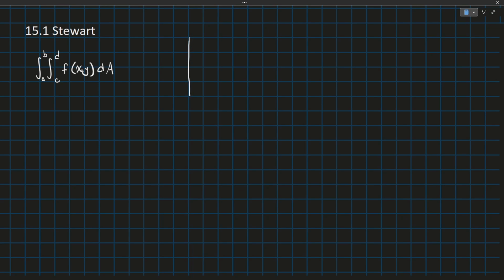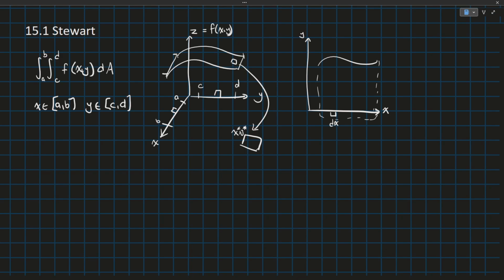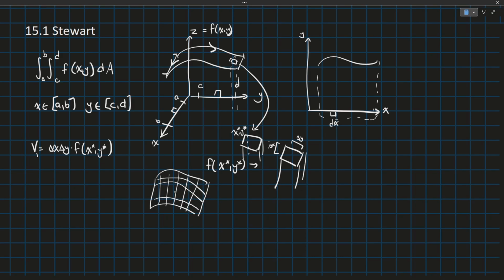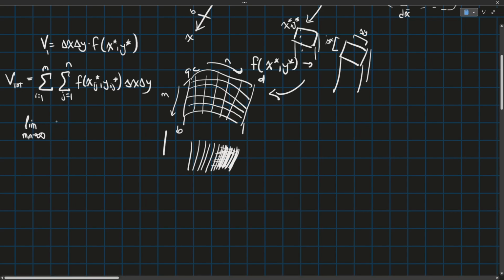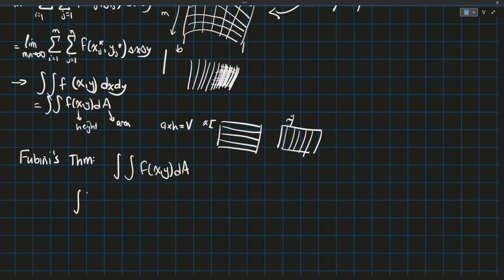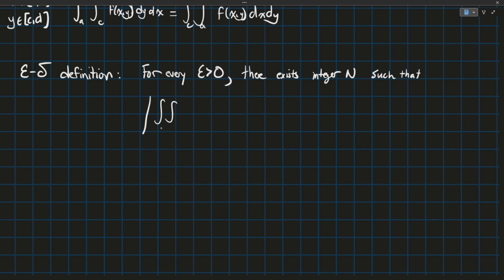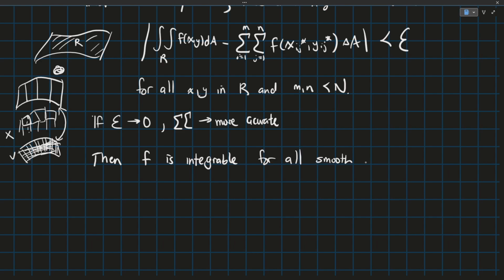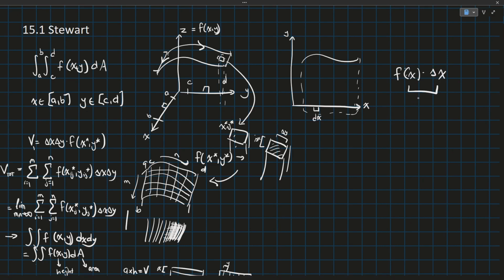(15.1 Stewart) Double integral intuitive introduction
Covered: Double integrals, Fubini Theorem, Delta-Epsilon definition